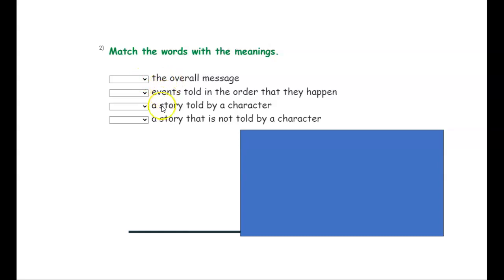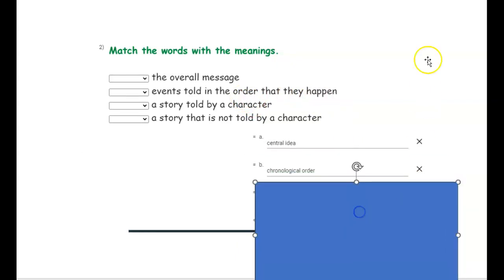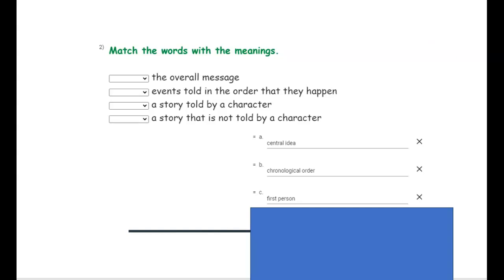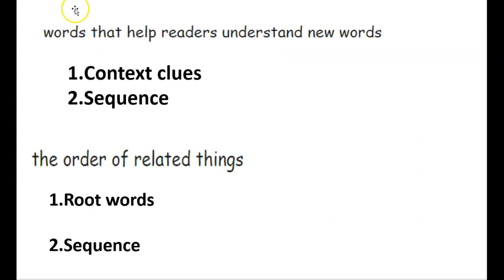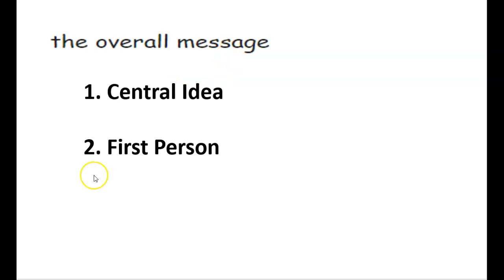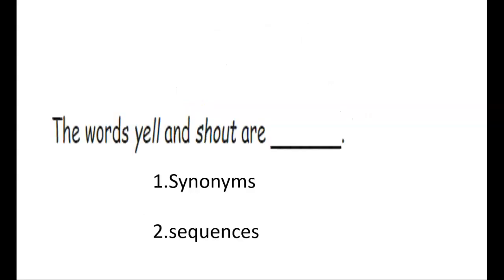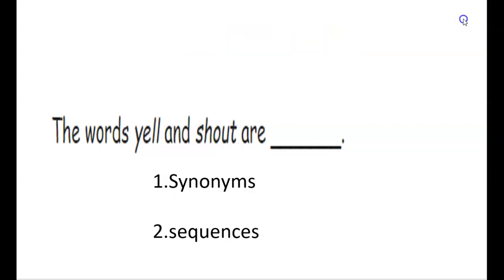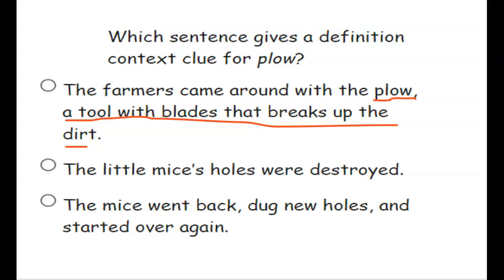Video: Unit 3 Review